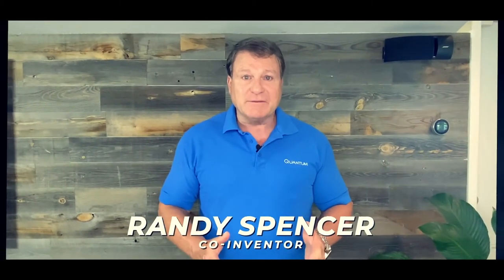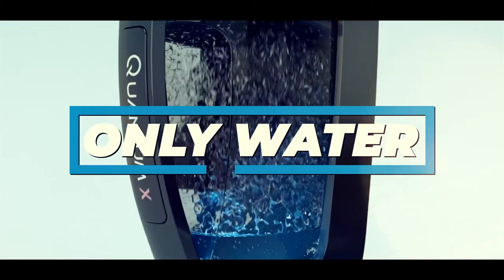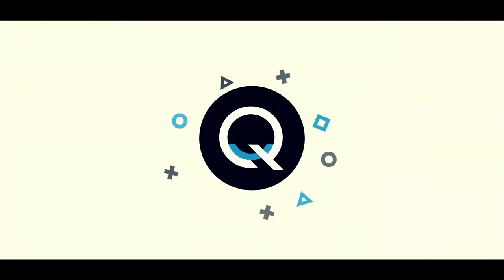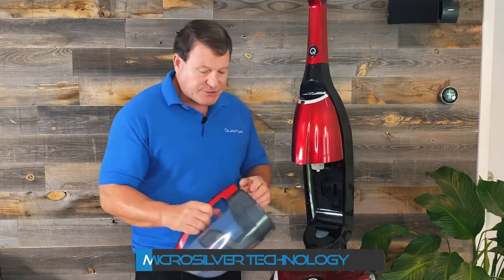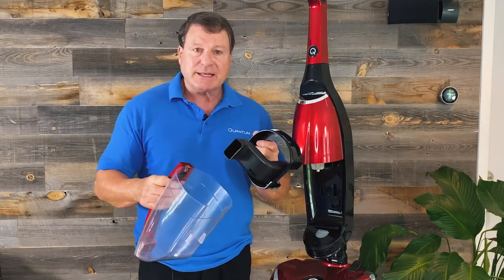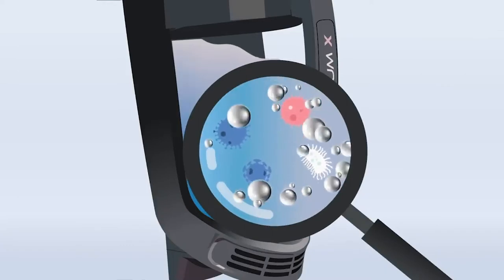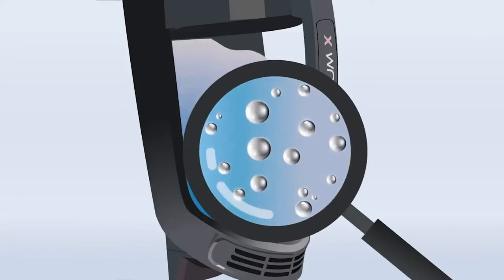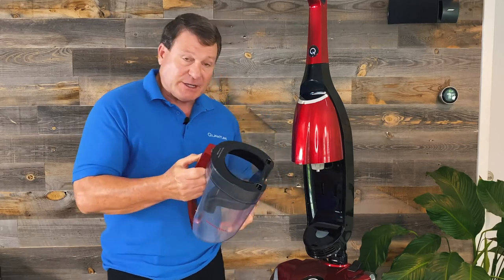Quantum X Vacuum | Microsilver Technology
Quantum X has Microsilver embedded into it to reduce germs, bacteria, and viruses! When you vacuum and clean your home you can feel even better!

Throughout history, humans have known about the antibacterial properties of silver. Ancient civilizations used the metal to treat wounds and purified their water by using silver.

Silver ions are being added to water purification systems in hospitals, community water systems, pools and spas.

Silver releases ions that when oxidized, kills germs and bacteria. The simplest way to describe how is that the silver ions puncture the bacteria cells and deplete them of oxygen. Quantum X has microsilver which by nature reduces bacteria, viruses and germs ensuring that you do not spread these microbes around your house while cleaning.